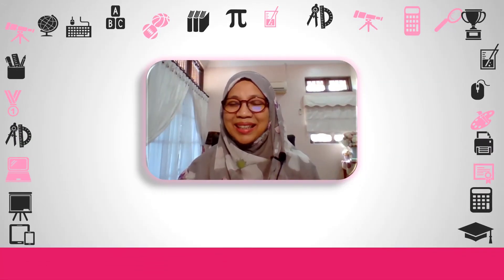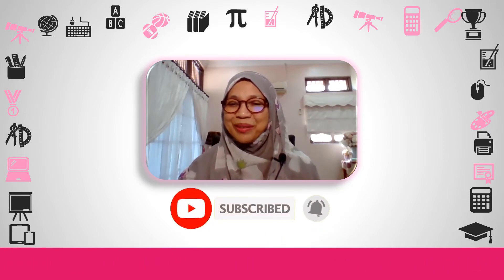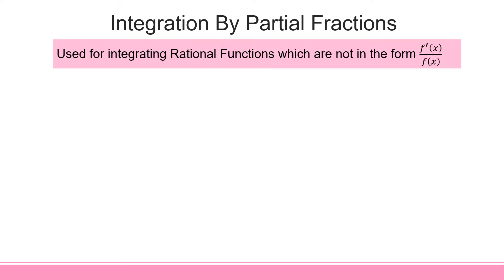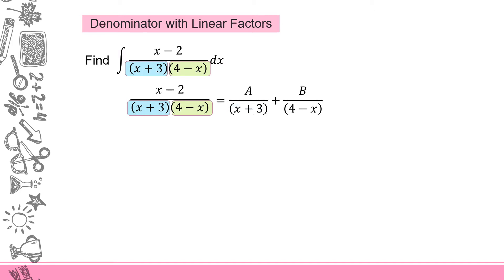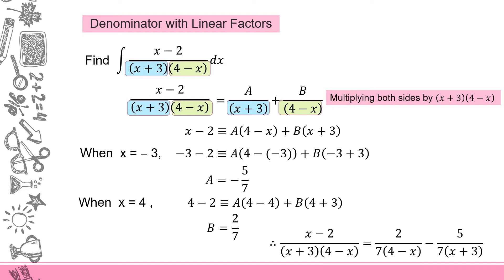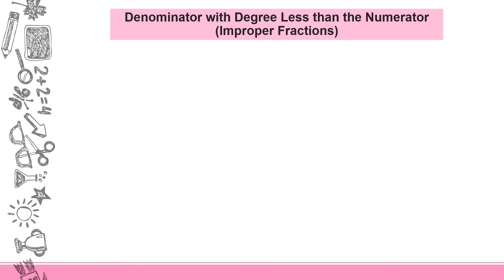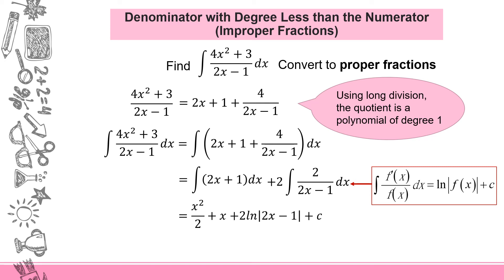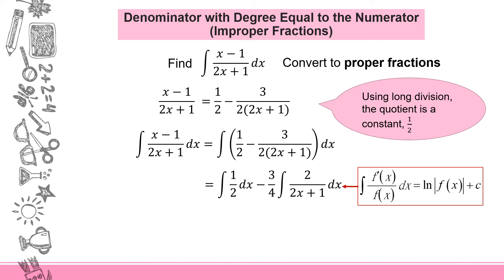INTEGRATION: Integration by Partial Fractions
This video is about applying the technique of integration - Integration by Partial Fractions.
This technique of integration is used for integrating rational functions which are not in the form          f ‘(x)/f(x).
The rational functions which can be expressed into partial fraction have the following denominators:
Linear Factors, Repeated Linear Factors, Quadratic Prime Factors, Denominators with degree less than or equal to the numerator.
Then applying the rules of integration, the rational functions can be integrated.

In this video, students have the benefit to revise expressing rational functions to partial fractions.

Sharing the link for the other techniques of Integration